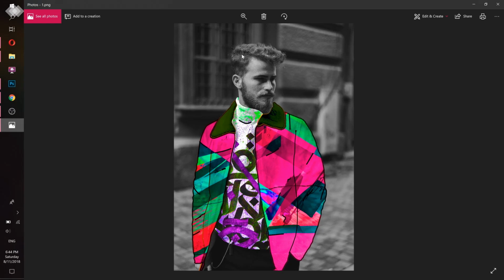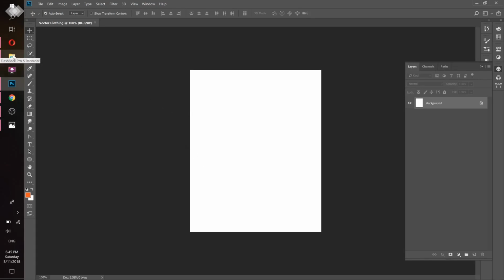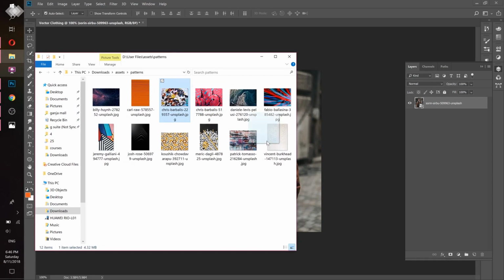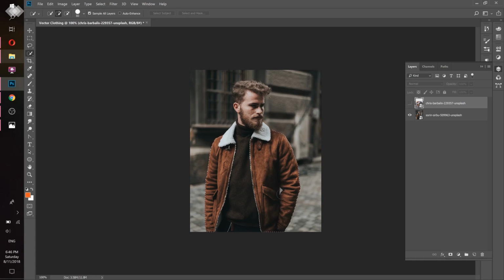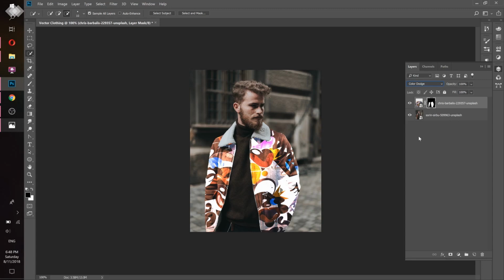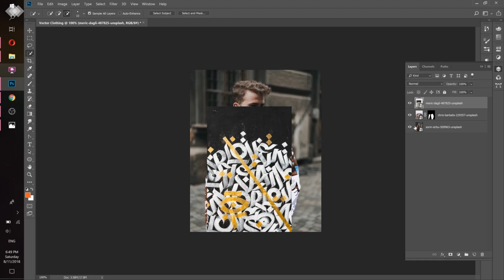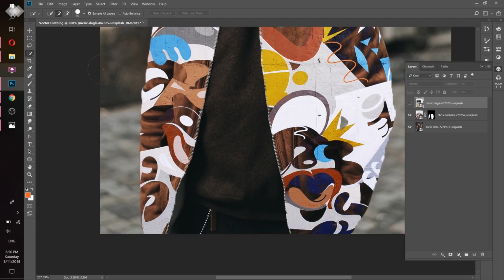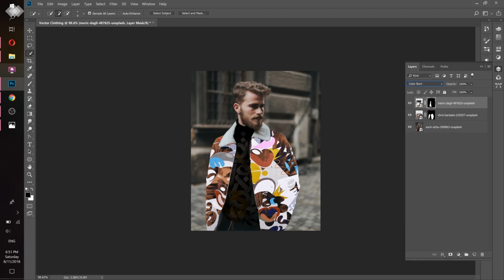Photoshop Vector Clothing Project part 1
Do you want to learn how to create:
- stunning artworks🖌️
- amazing animations🎞️